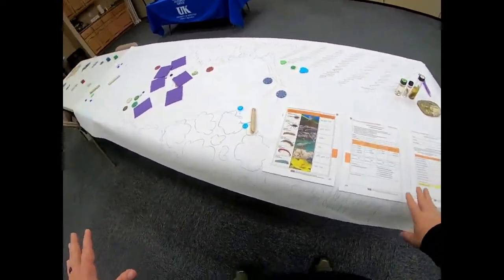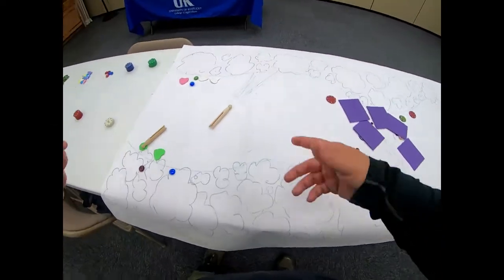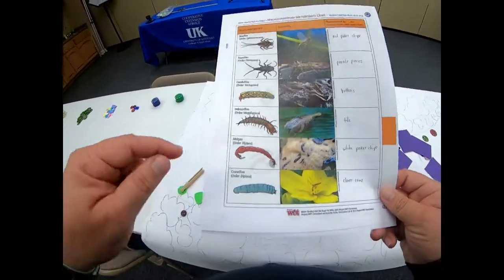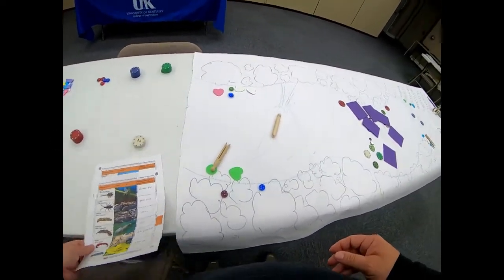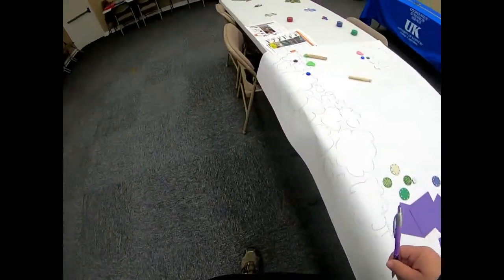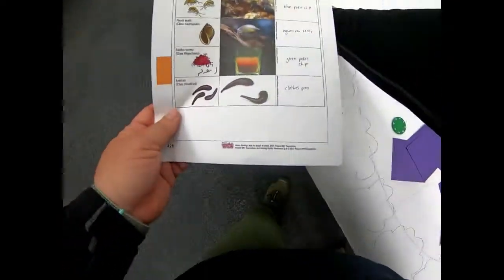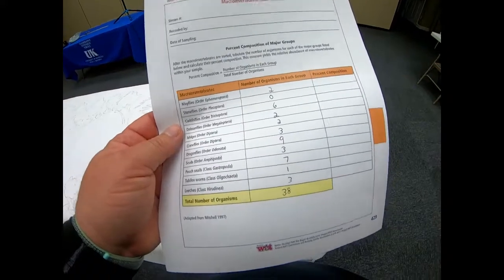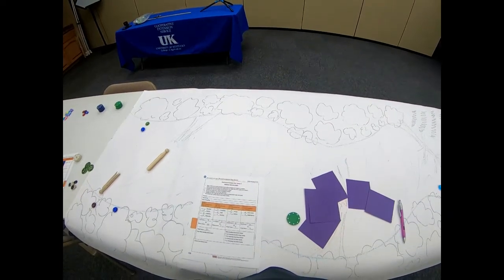Ask the Bugs Activity with Eric Comley, Garrard County 4-H Youth Development Agent